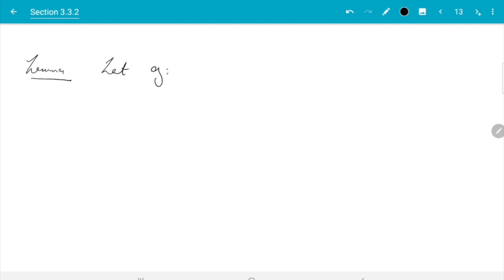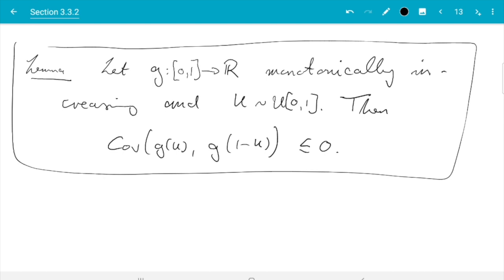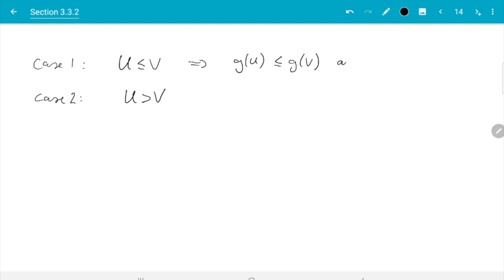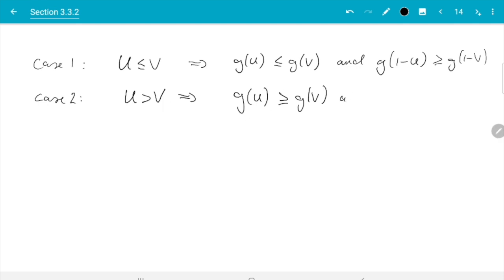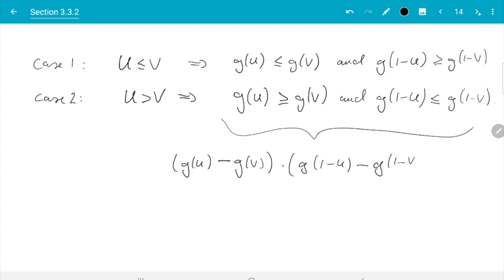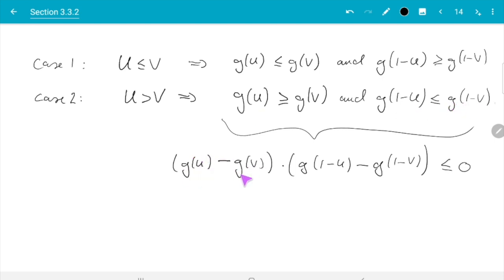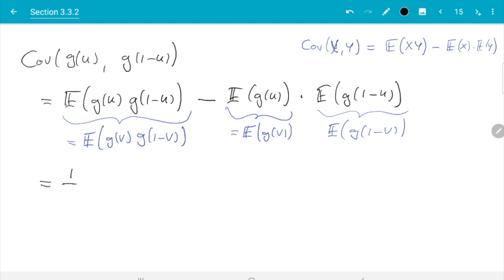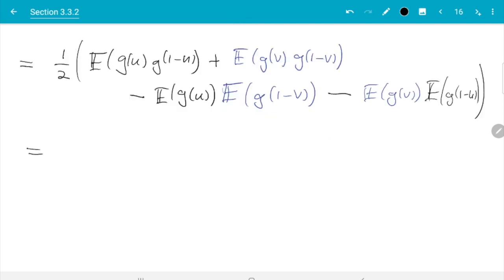Section 3.3.2, part 3 of 3